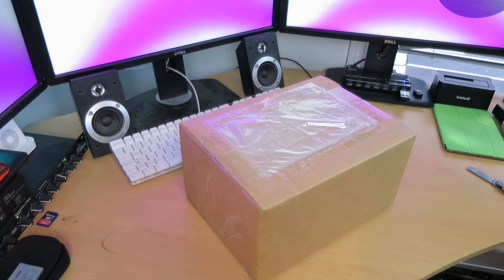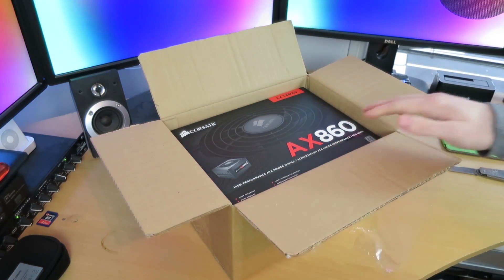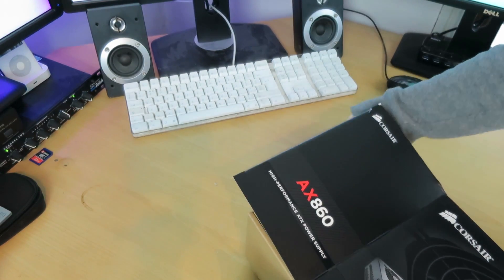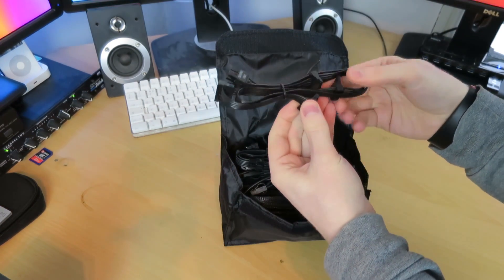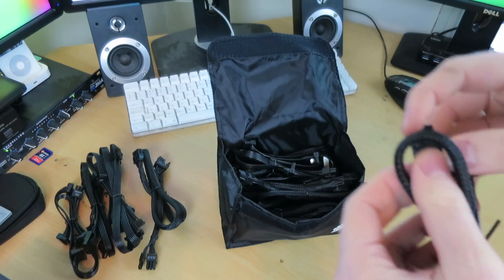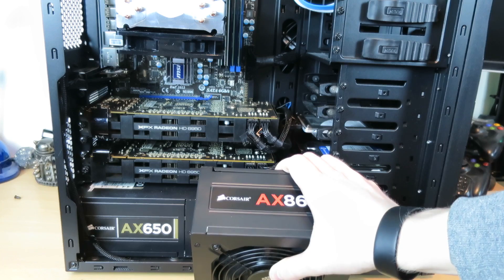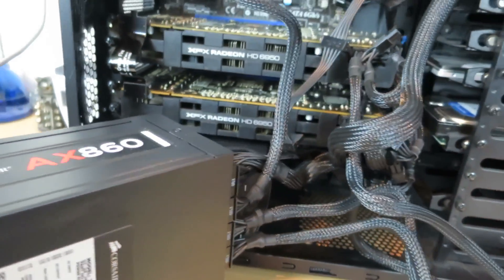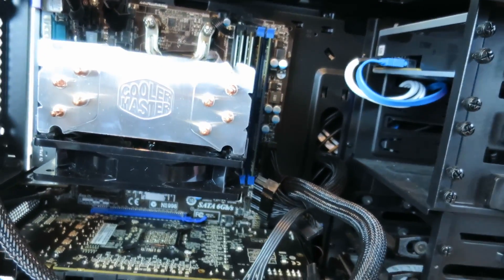Testing a Used Corsair AX860 80+ Platinum PSU | IMNC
To mark the end of an era in IMNC HQ MKI, I'll be filming a very exciting final project. This is one of the components that I'll be using for that project, a Corsair AX860 power supply. In this video, I unbox this used PSU from eBay, test the item and give a few hints as to what the project could be.